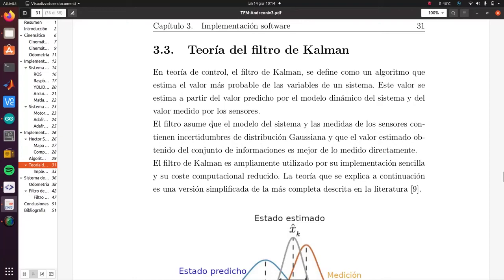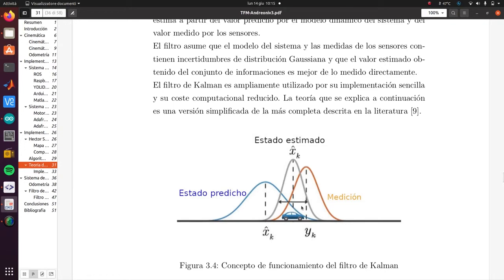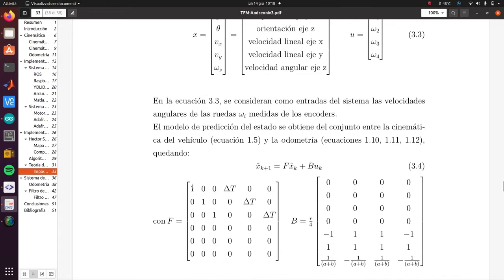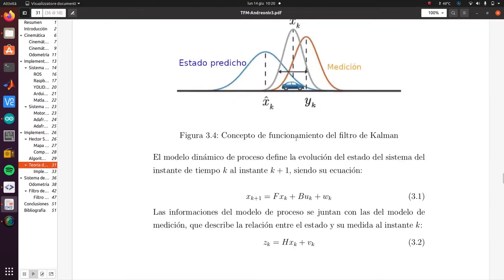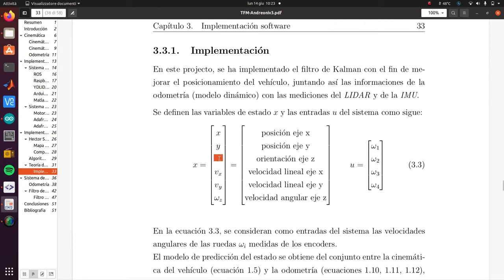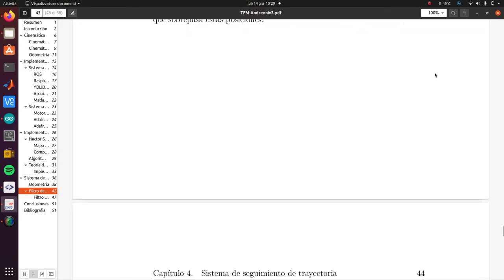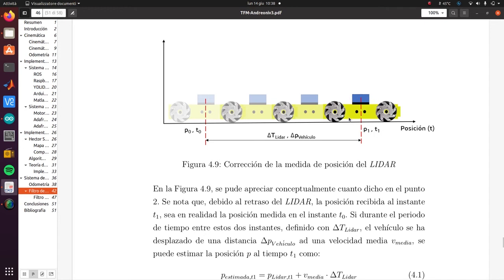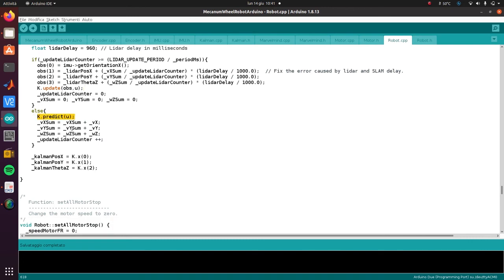Mecanum Wheel Robot - Kalman Filter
Kalman Filter implementation in my project.